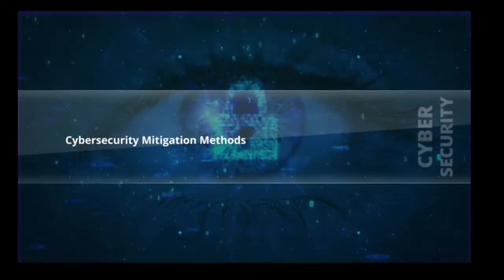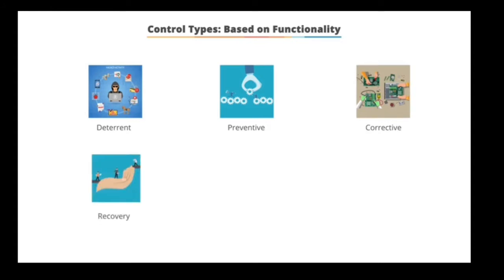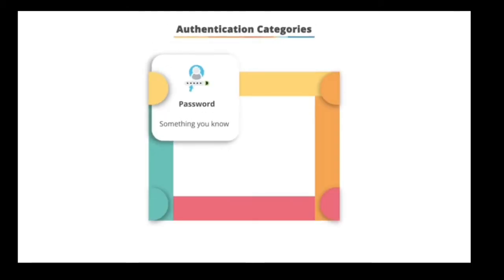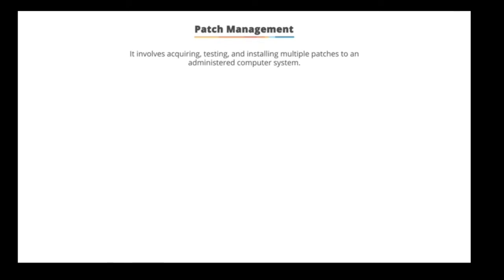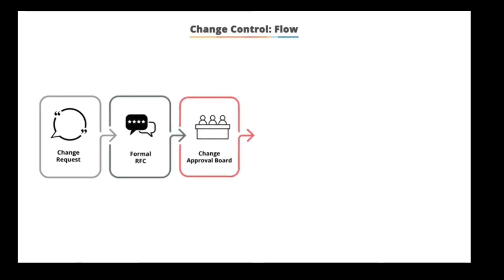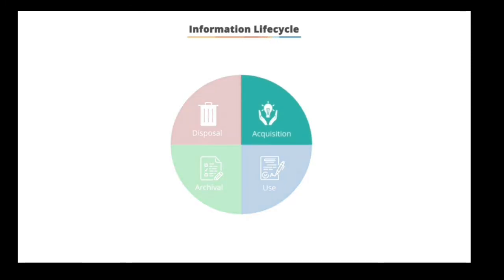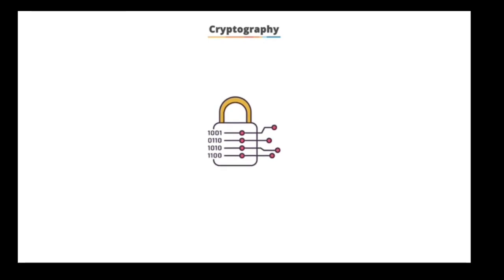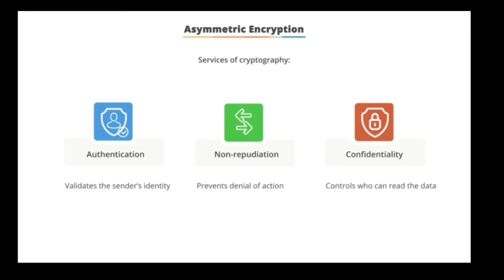2 5 Cyber Security Mitigation Methods